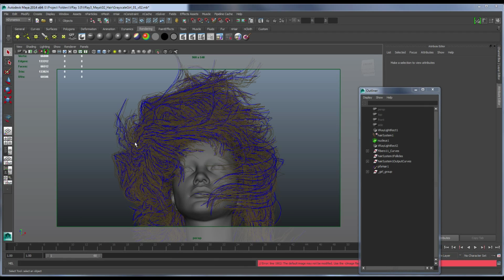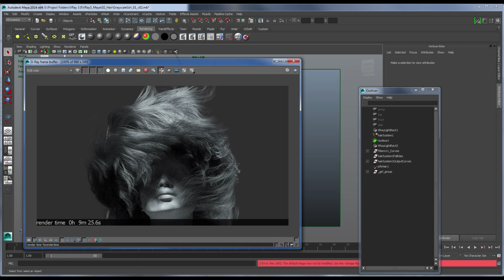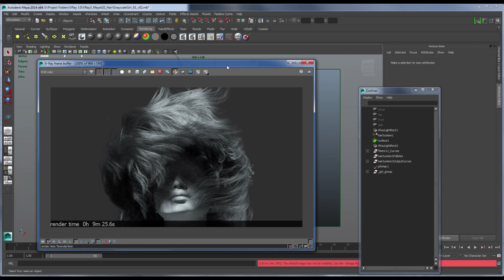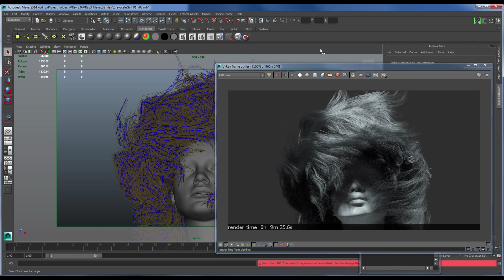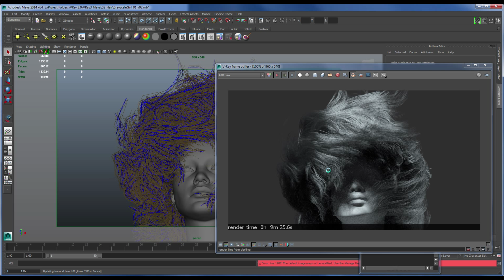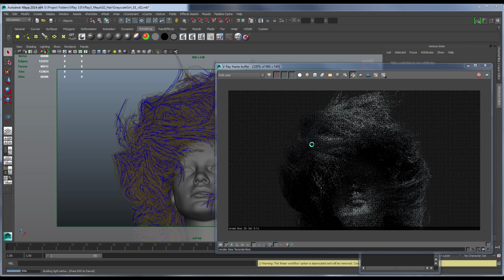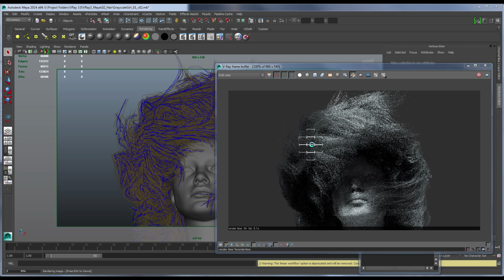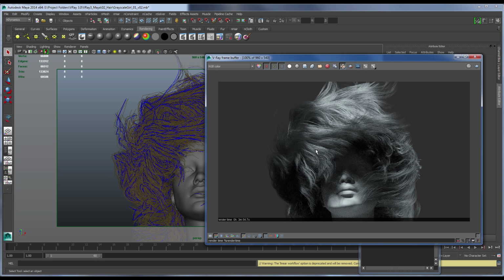V-Ray 3.0 for Maya – Hair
V-Ray 3.0 optimizes shading and rendering for millions of strands of semi-transparent hair. Early tests show speed increases up to 15X.